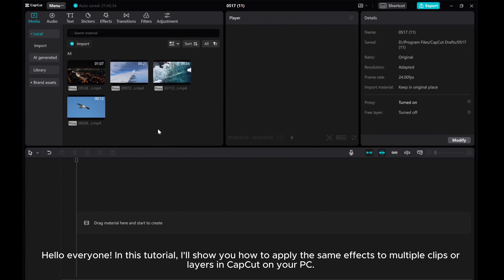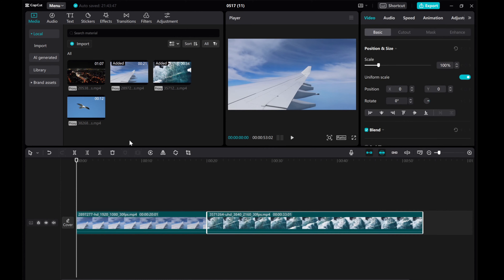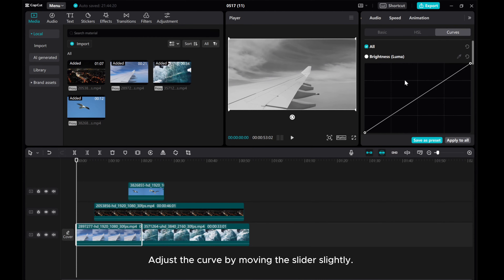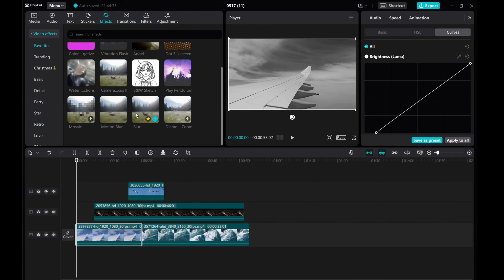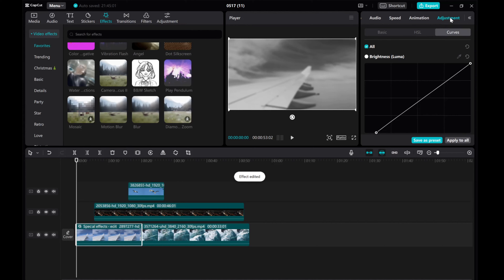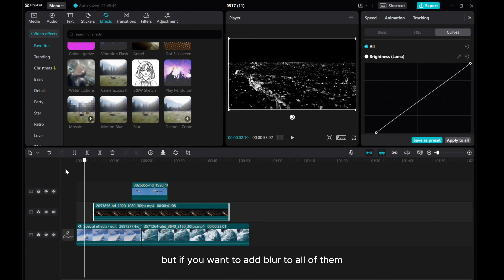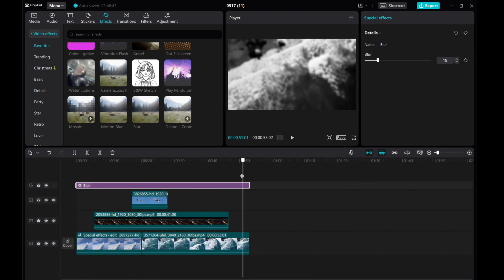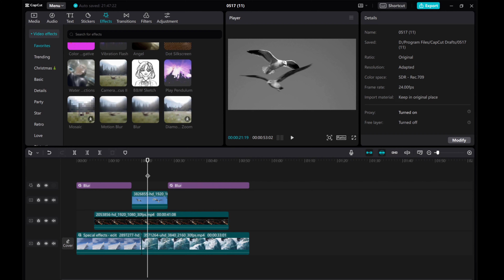Efficiently Apply Effects to Multiple Clips in CapCut PC | Easy Tutorial for Beginners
Learn how to easily apply effects to multiple clips in CapCut with this beginner-friendly tutorial! Save time and enhance your videos with these simple tips and tricks.